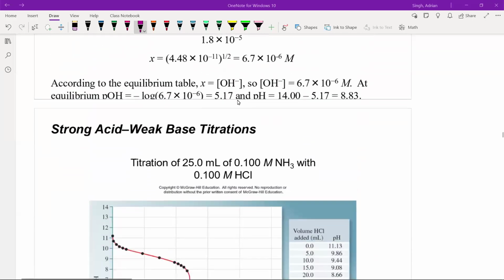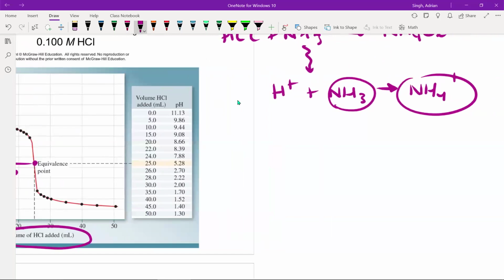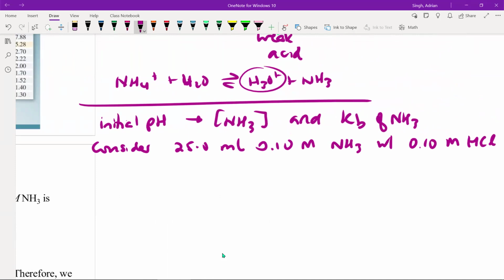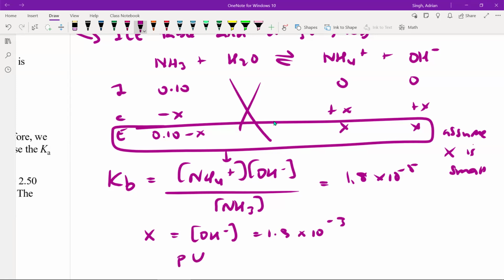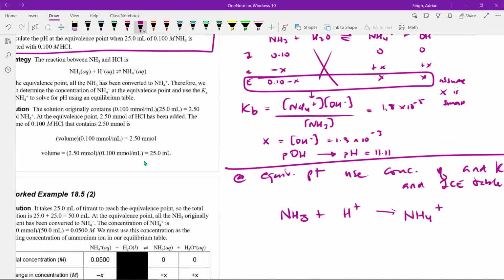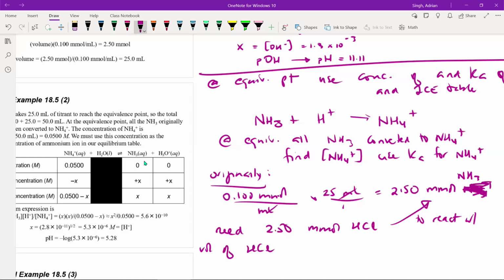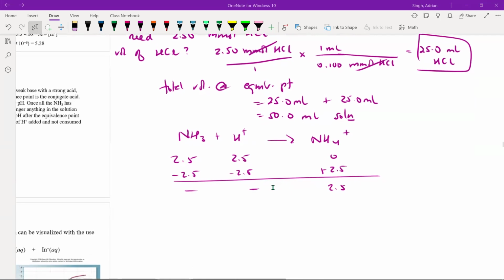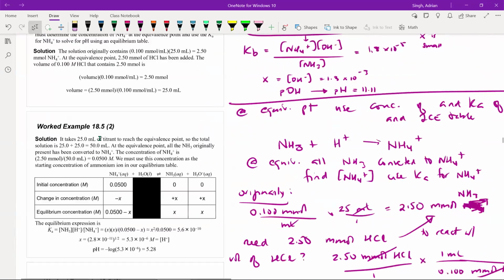1515 - A-B equilibria - SA-WB titrations